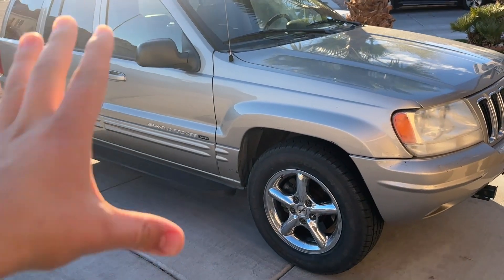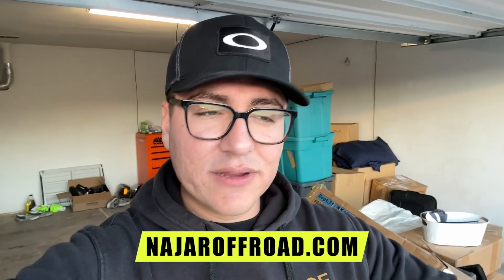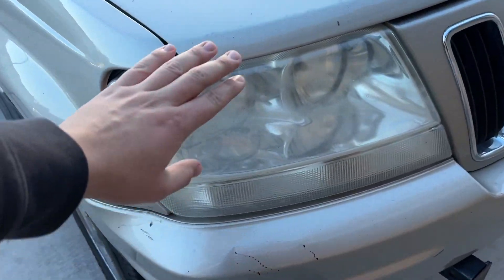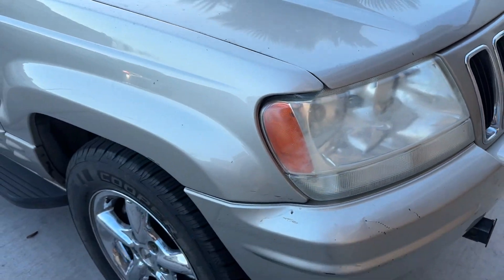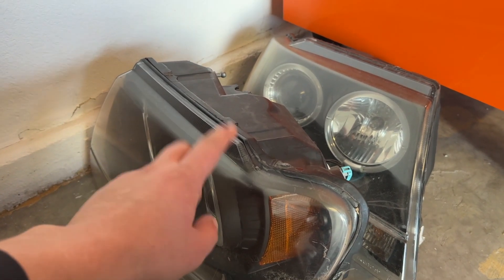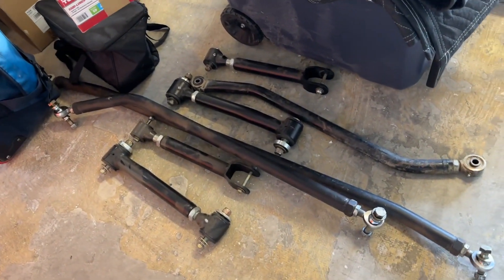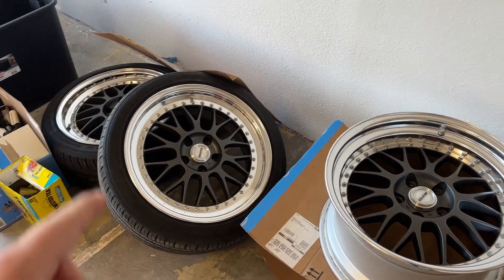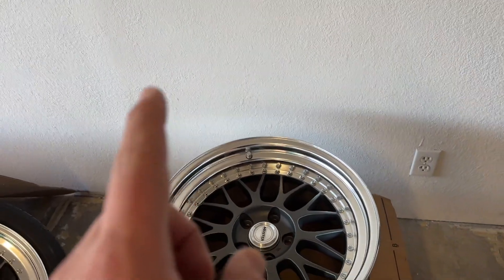Why I DON'T Daily my Lifted Jeep WJ Grand Cherokee | Channel Update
Little update for you guys on what has been going on with Myself and the Jeeps!

                                            👇 JEEP PART LIST 👇
                                 2002 Jeep Grand Cherokee Laredo